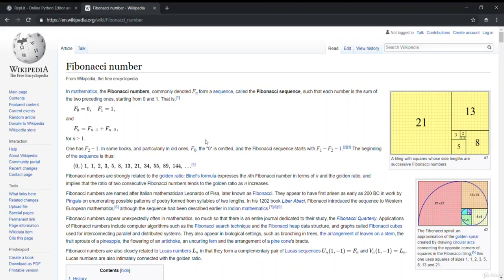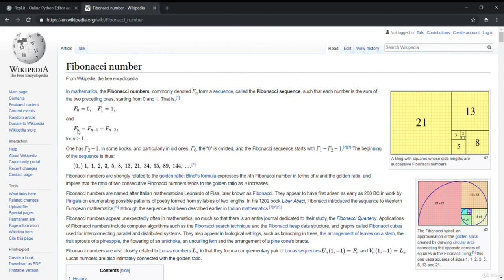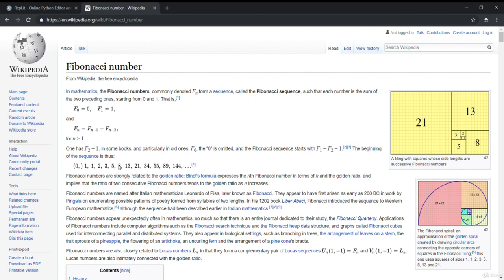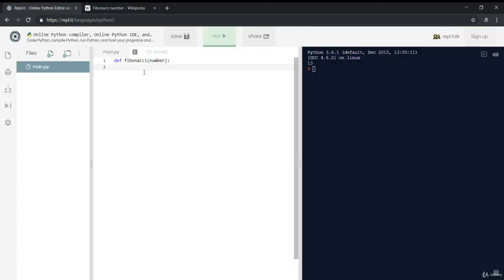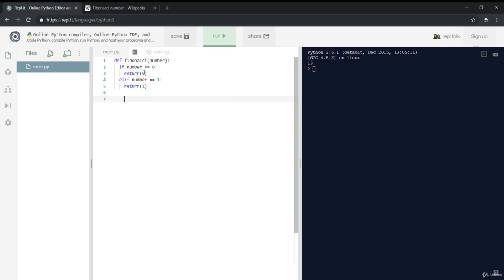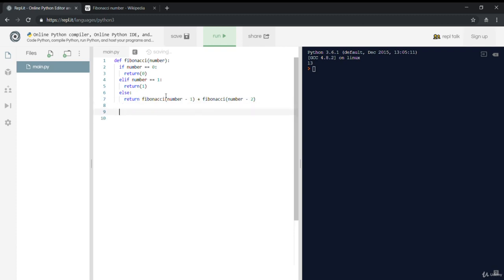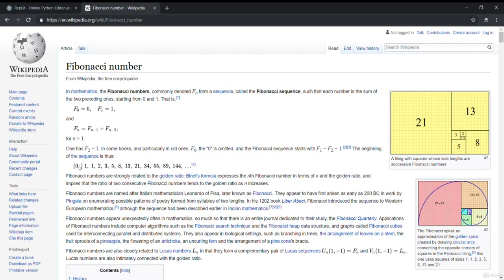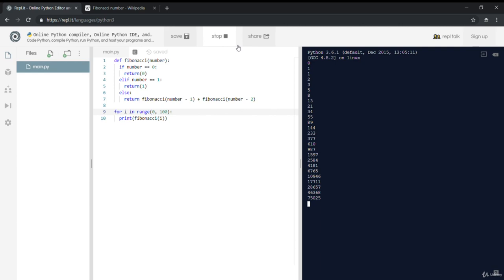Introduction to Python - Fibonacci